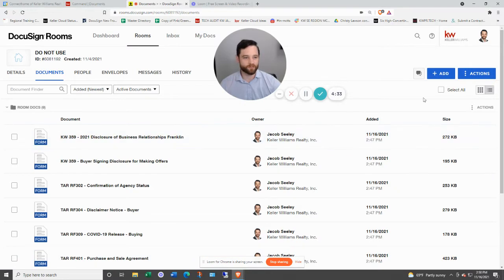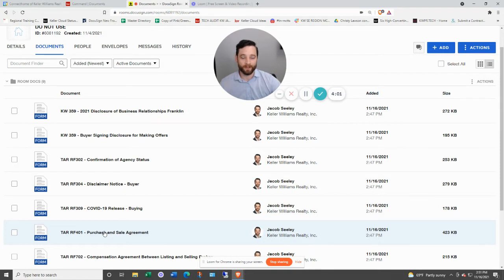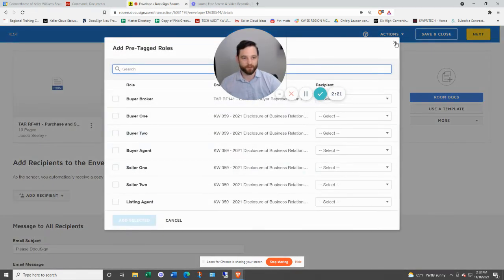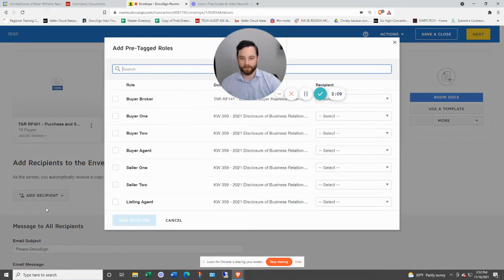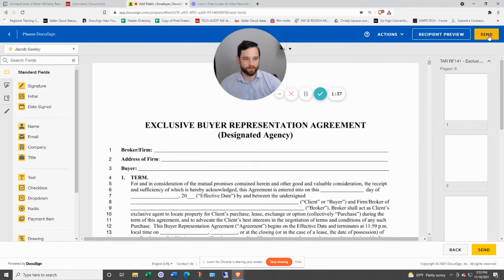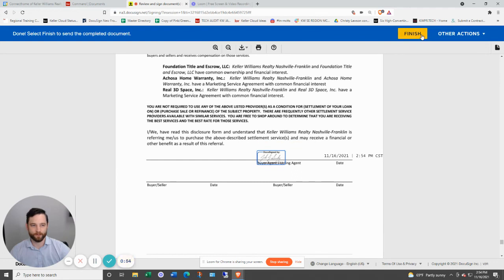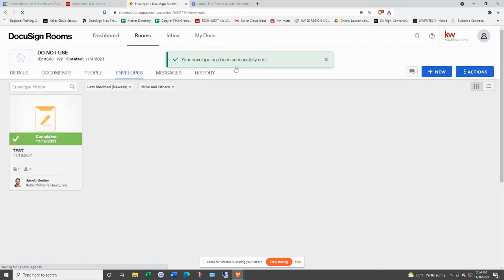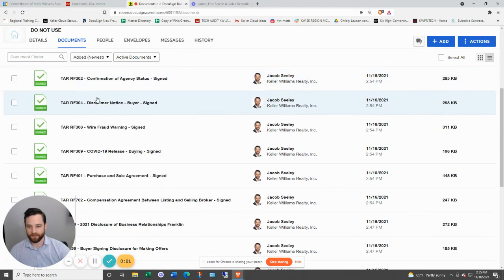Trouble bringing in new versions of forms?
Wondering why you can't bring in a new Purchase agreement into your Room? It's already there, no need for an extra. Just write over the original blue Form, and send for signatures.